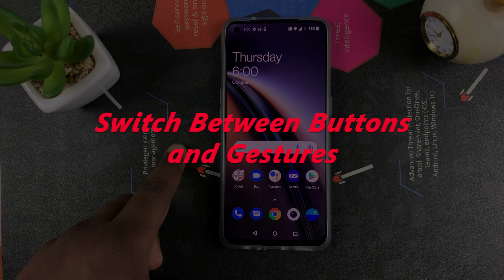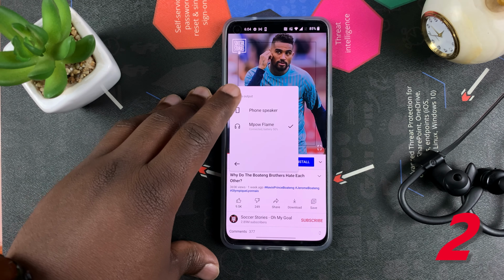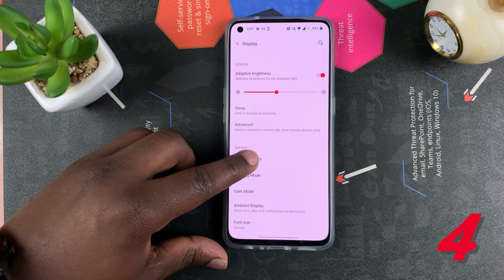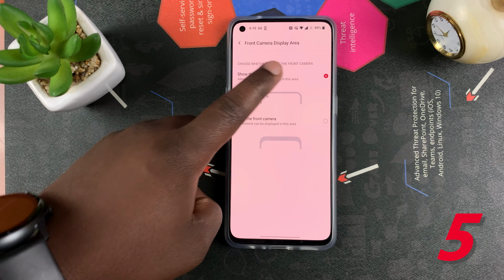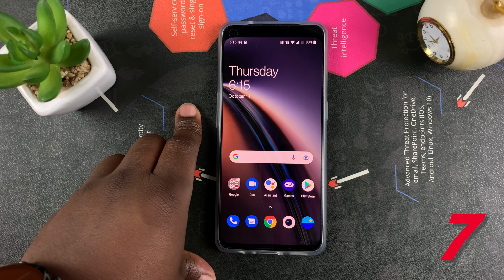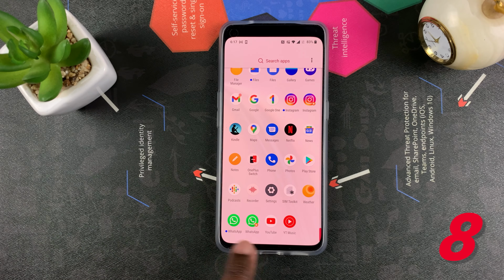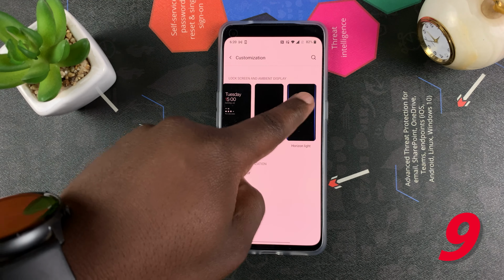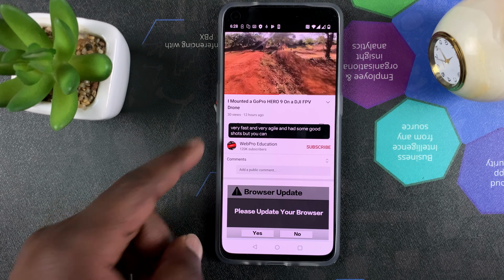OnePlus Nord CE 5G - Top 10 Tips and Tricks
The Oneplus Nord Ce 5G is a budget offering by Oneplus. But it still packs useful features that you can make use of.

Here are my top 10 tips for using the Oneplus Nord CE 5G.